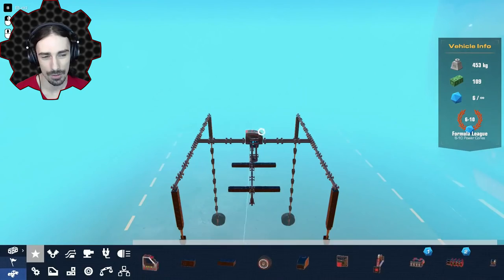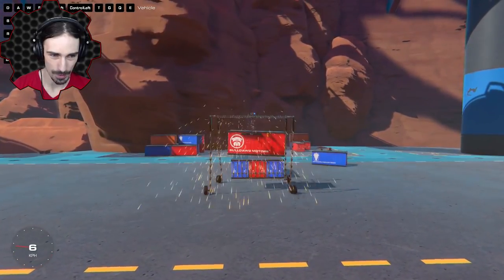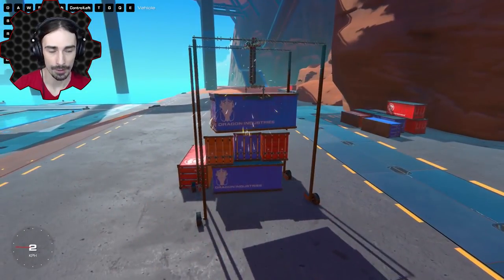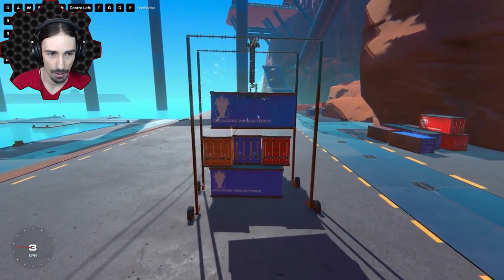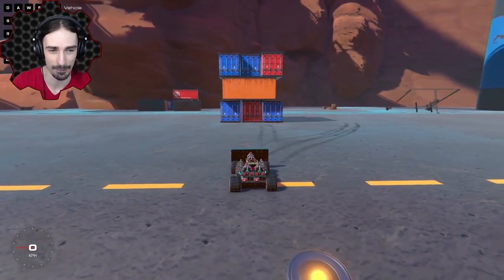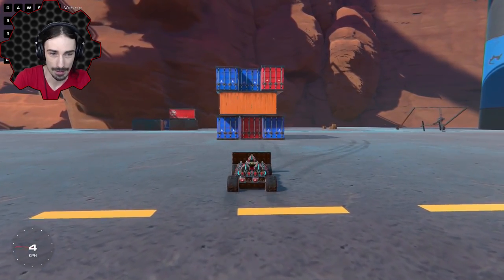Vehicular JENGA Challenge with Giant Crates! - Trailmakers Early Access Gameplay Ep65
Welcome to another episode of Trailmakers! We are back in the Danger Zone Sandbox Map doing another shipping container challenge!  This time the challenge is to stack at least 3 stories high Jenga style, and attempt to remove some of the middle containers without the tower collapsing!  We are gunna need a variety of different vehicles for this crazy challenge...